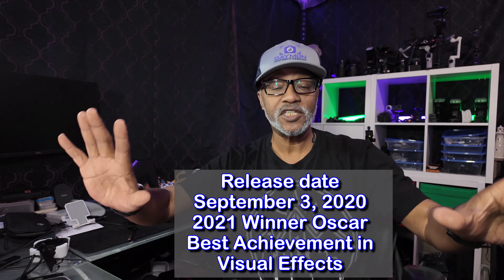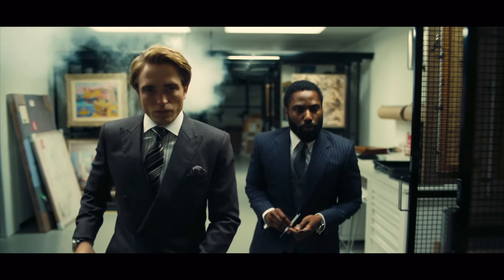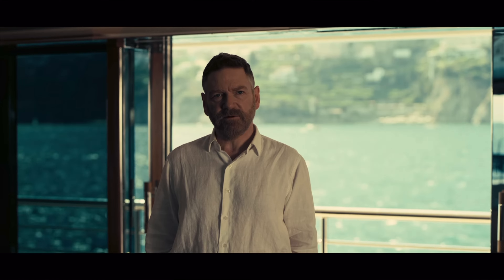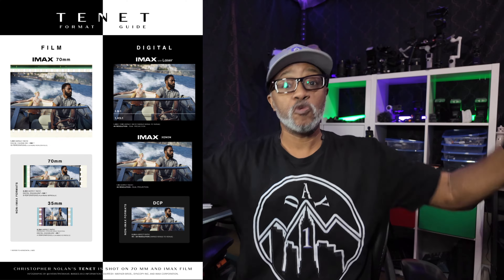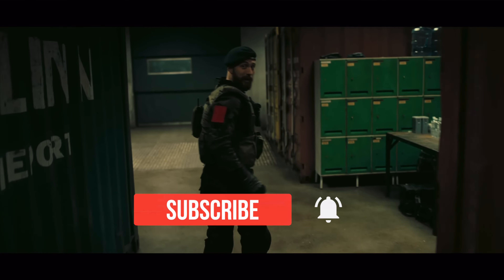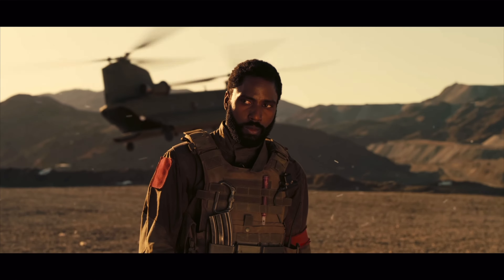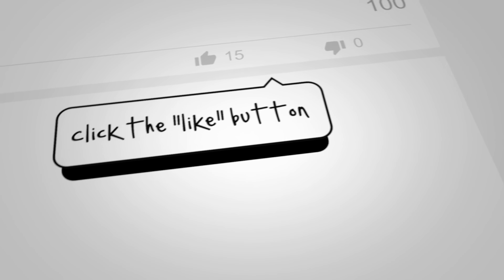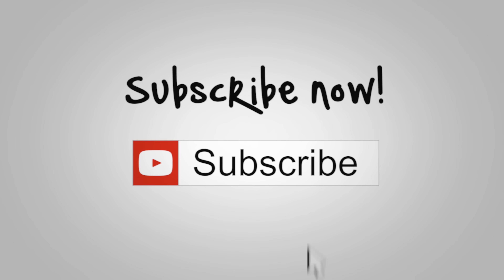Tenet 70mm reissue in Imax experience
Welcome to the ultimate cinematic experience! Dive into the heart-pounding world of Christopher Nolan's masterpiece, Tenet, as it returns to theaters in glorious 70mm IMAX format. Prepare to be transported through time and space as you witness the mind-bending visuals and immersive soundscapes that only IMAX can deliver.

In this special reissue, audiences will have the opportunity to see Tenet like never before, with pristine picture quality and unparalleled clarity. From the gripping action sequences to the intricate plot twists, every moment of Tenet is magnified on the grand scale of the IMAX screen.

Join us as we explore the genius of Nolan's filmmaking and the technical marvel of 70mm projection. Don't miss your chance to experience cinema at its finest with Tenet in IMAX.

Daymon Warren
500 Delaware Ave Ste 1
# 26494
Wilmington, DE
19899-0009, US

tablet = Apple iPad mini 6

360 camera = Insta360 X3

video features
- Tenet 70mm
- Tenet IMAX
- Tenet reissue
- Tenet Christopher Nolan
- IMAX experience
- 70mm projection
- Time-bending movies
- Mind-bending cinema
- Christopher Nolan films
- Movie reissues